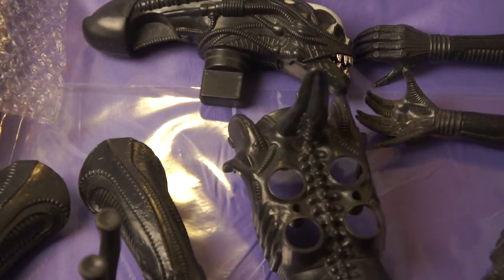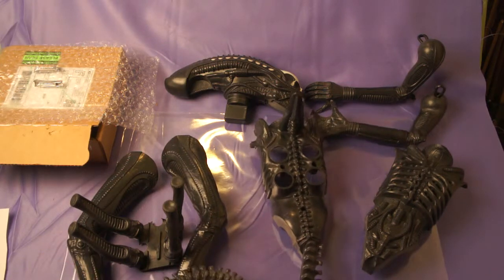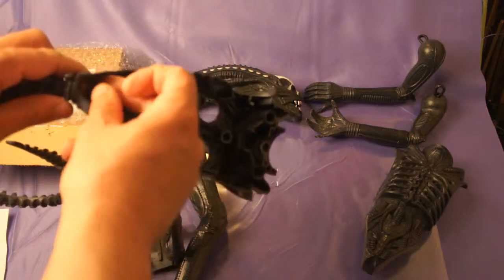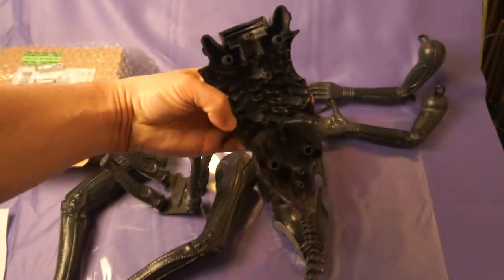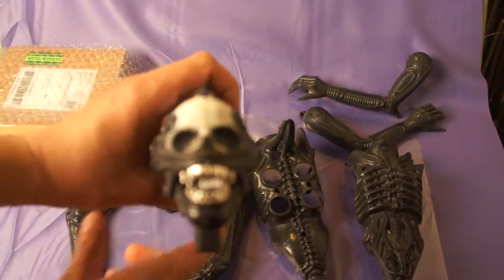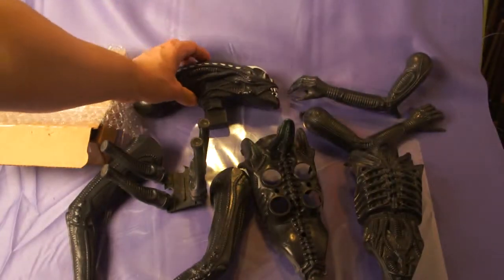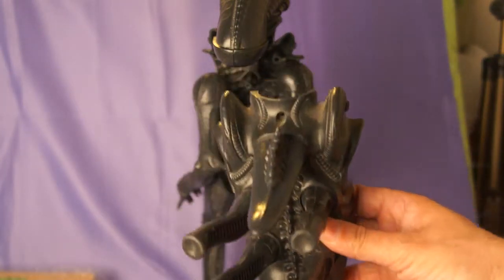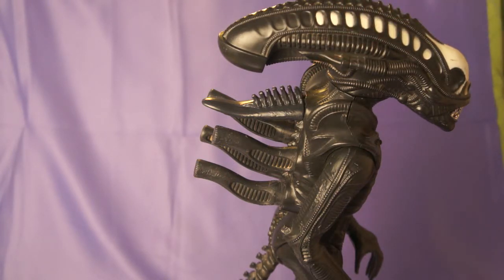DISMANTLING ALIEN KENNER 1979 FIGURE 18" REPAIR TOY MOVIE ALIEN